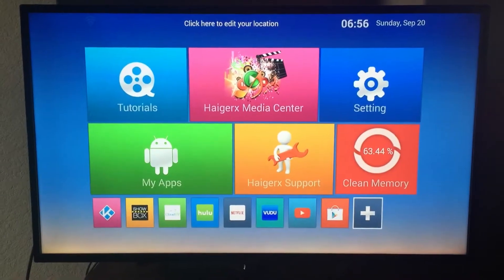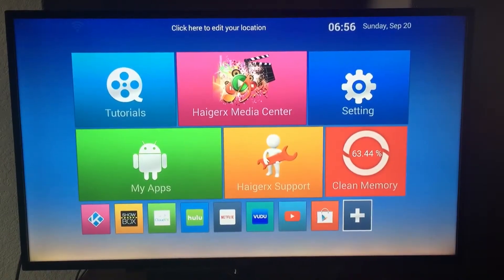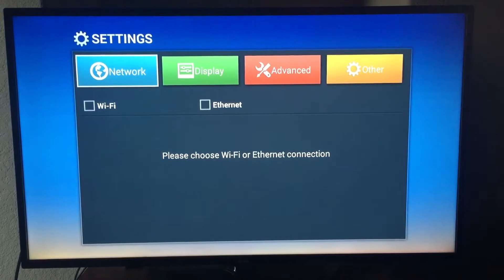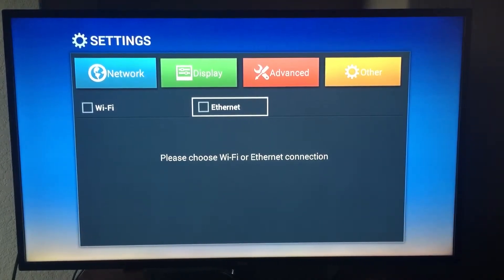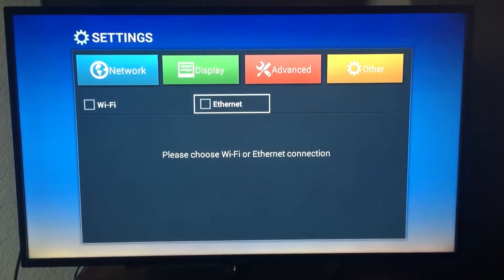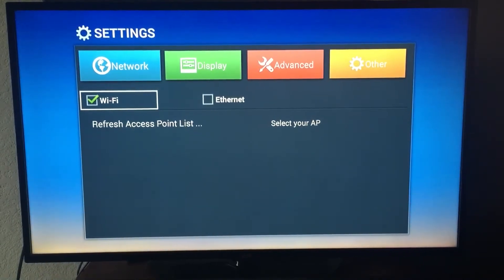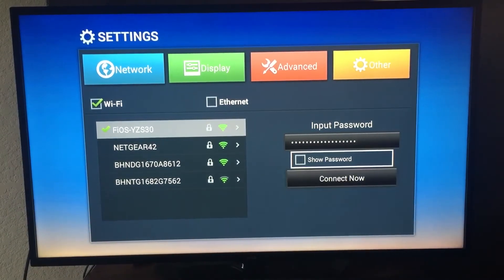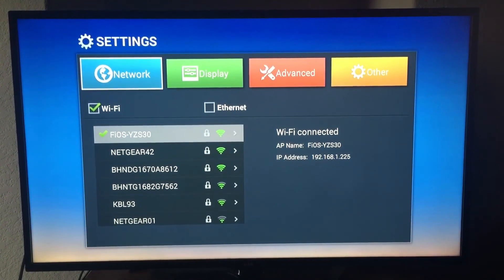How to connect to Internet on Haigerx android TV box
Using wifi and Ethernet on Haigerx android TV box